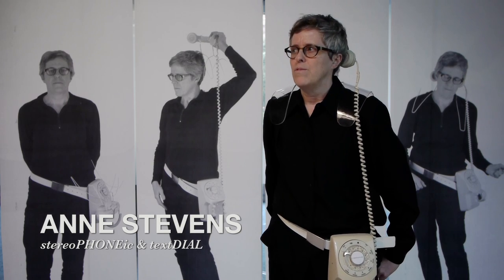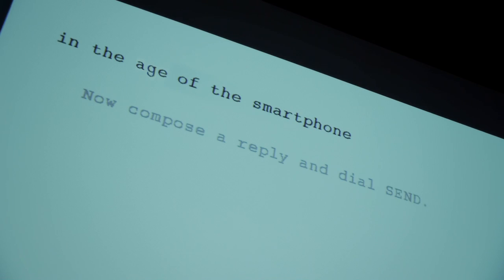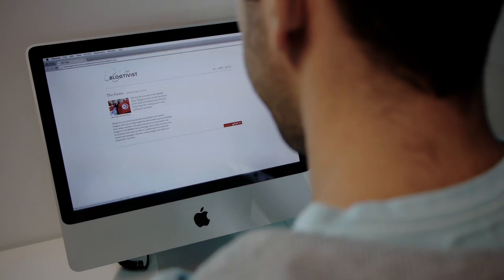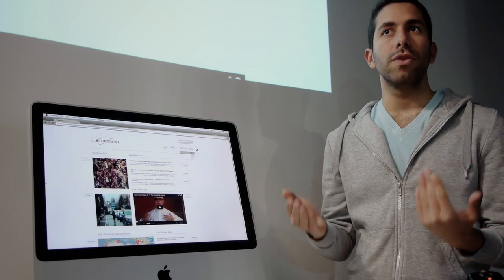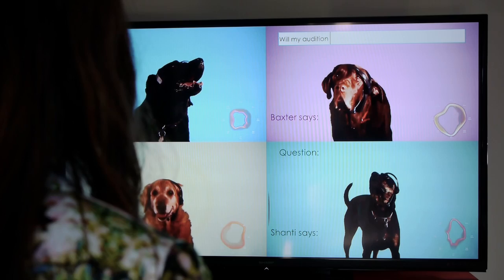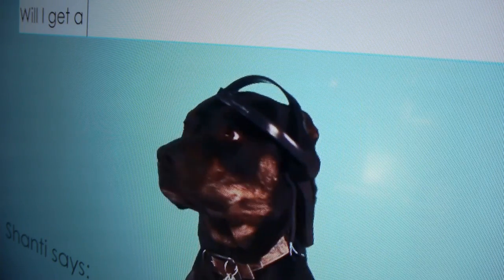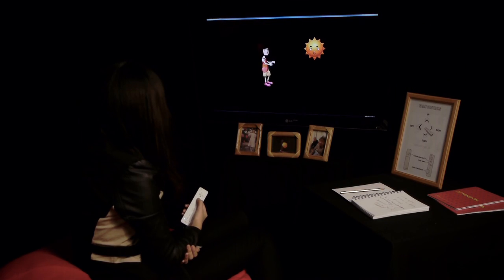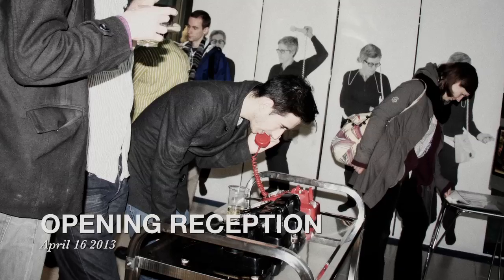XTENSION - Digital Futures graduate show 2013